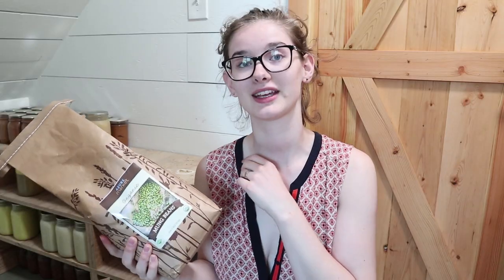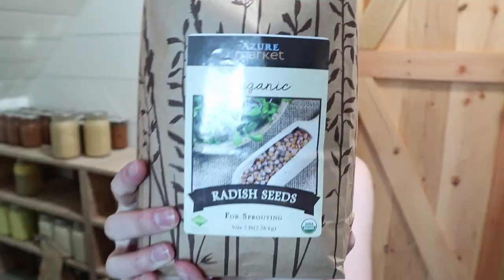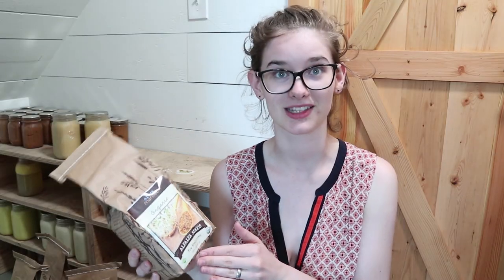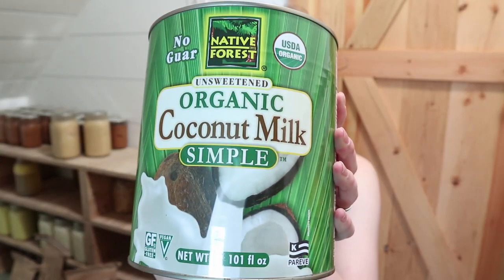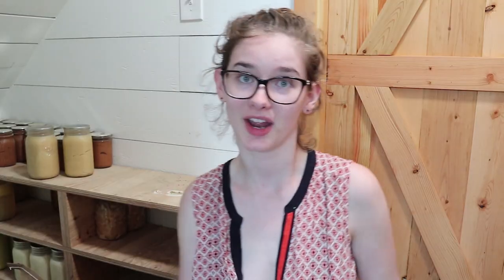LARGE AZURE STANDARD GROCERY HAUL